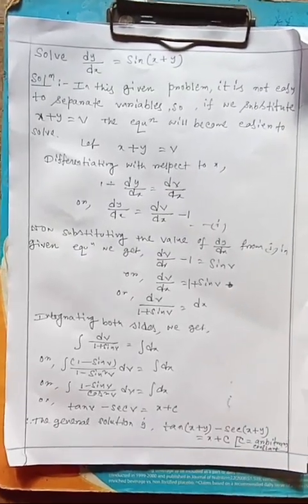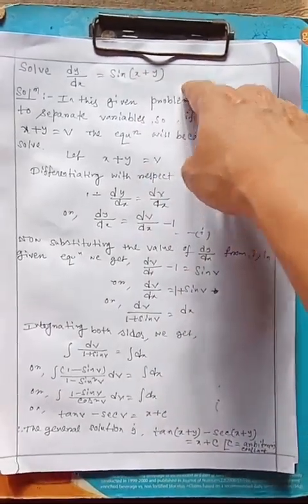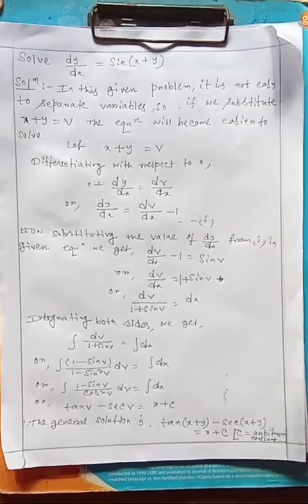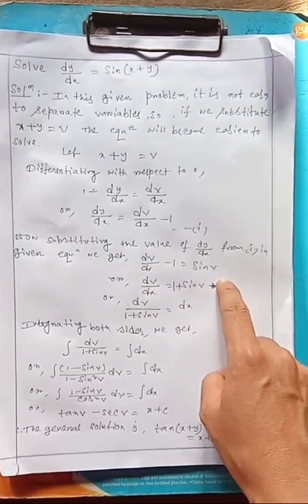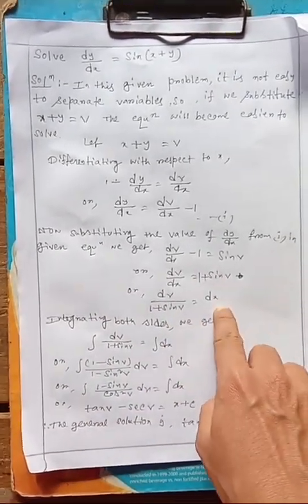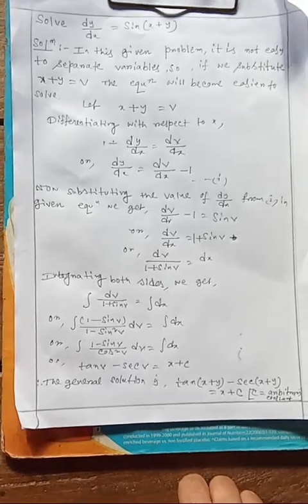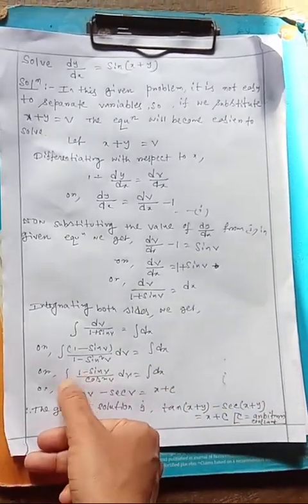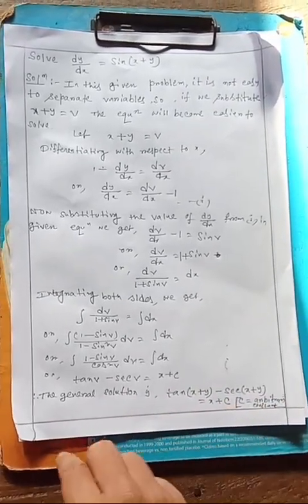SOLUTION OF dy/dx =Sin(x+y)